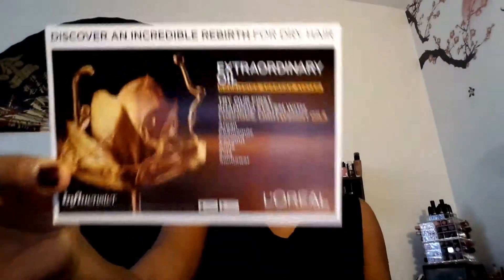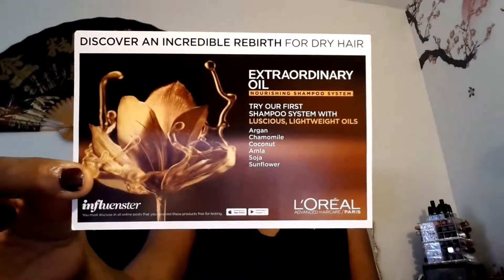Loreal Paris Extraordinaryhair VoxBox